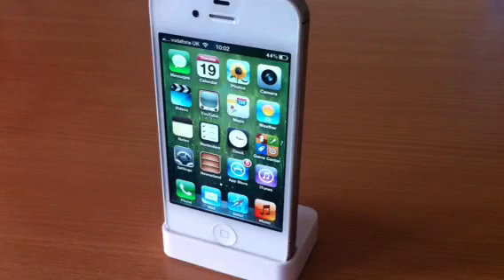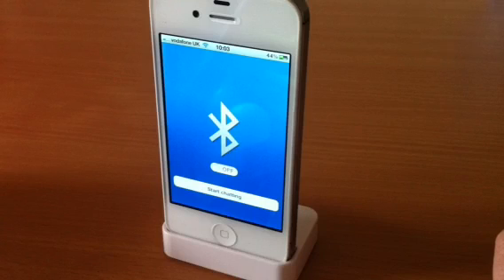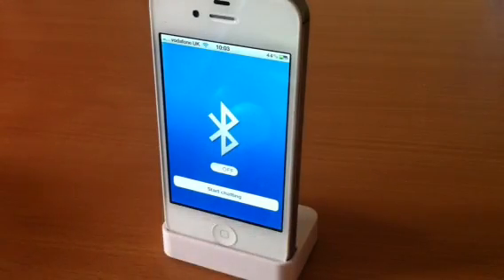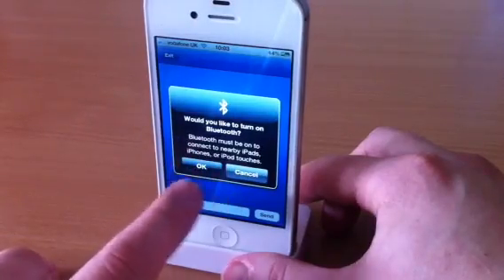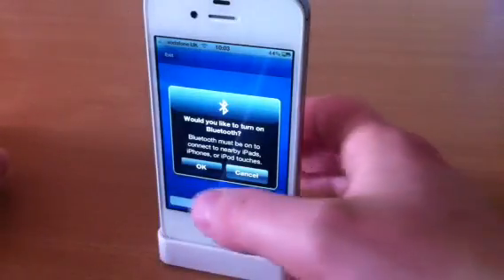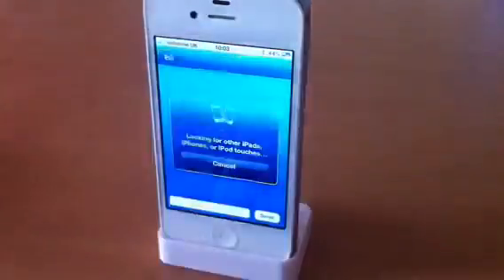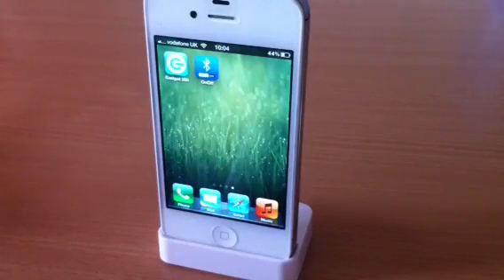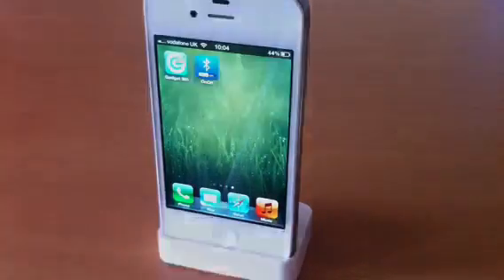Apple Approves Bluetooth Toggle Application For Non jailbroken Devices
Apple have approved this app and it's a bargain at £0.69 from the app store. Simple and very easy to use and it's right there on your homescreen.